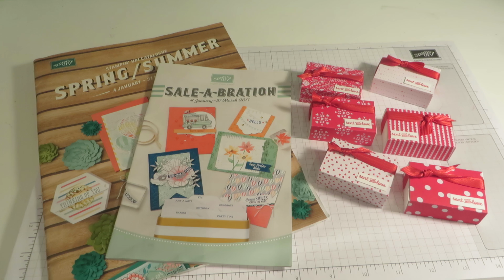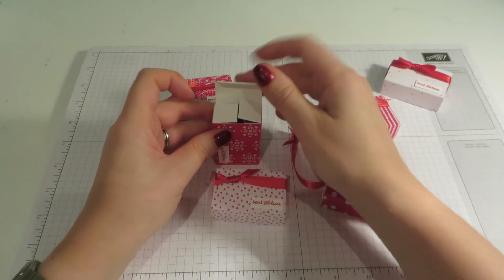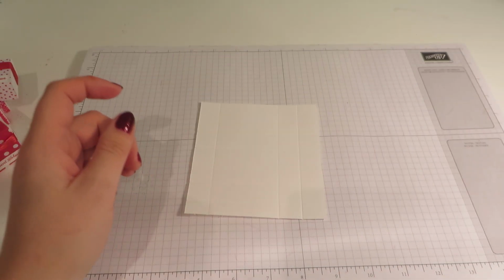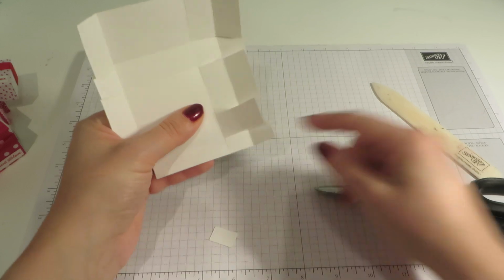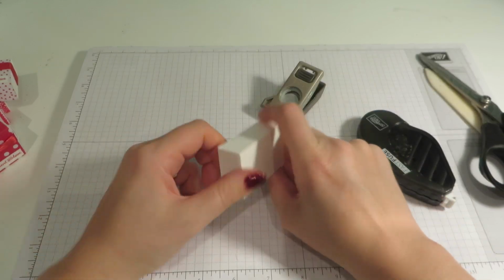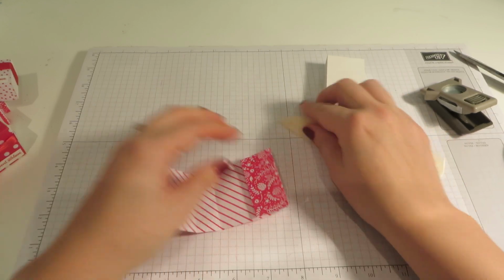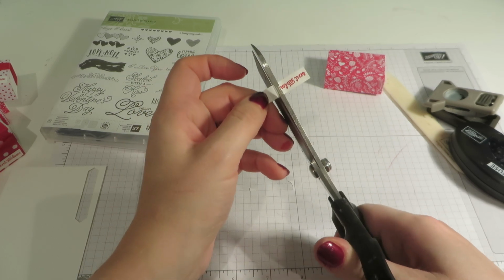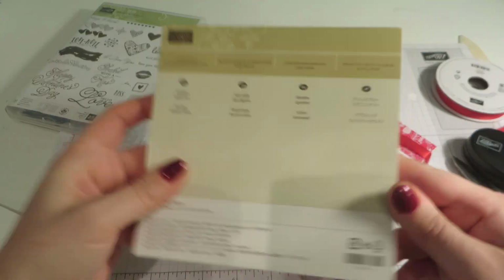Mini treat gift box Video Tutorial using Sealed With Love and Sending Love by Stampin' Up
Or you can shop for Stampin' Up products on-line 24/7